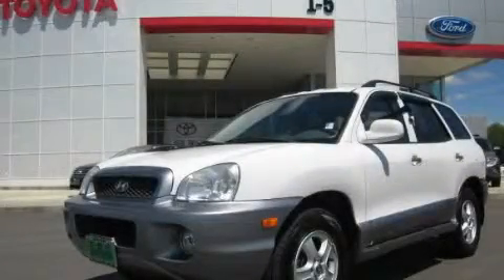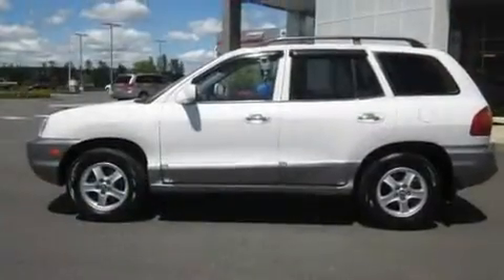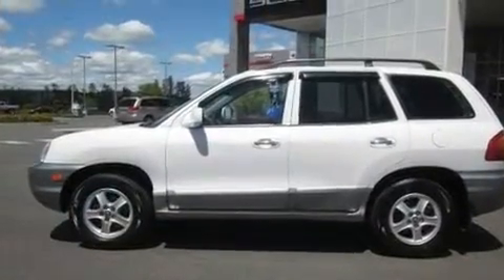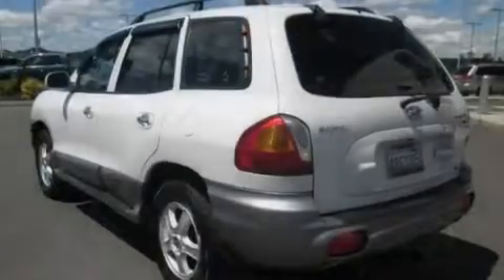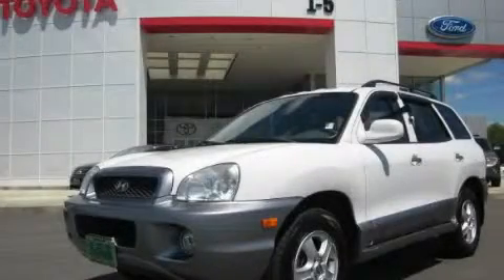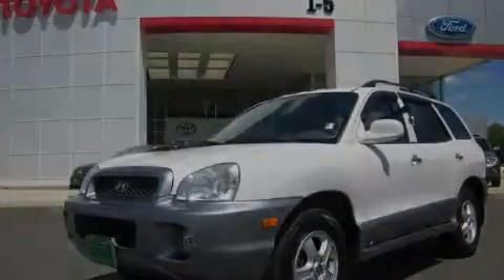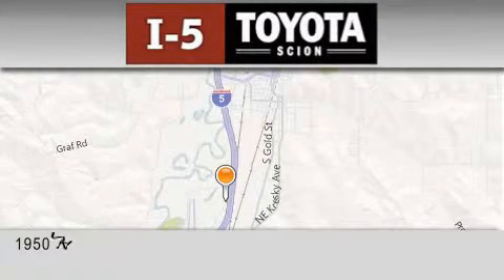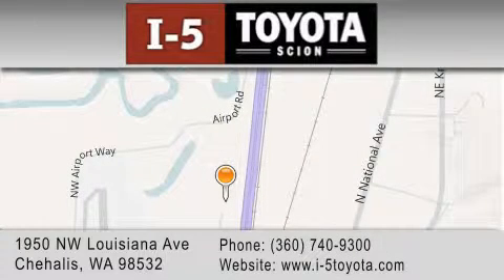2003 Hyundai Santa Fe Chehalis WA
Year : 2003
 Make : Hyundai
 Model : Santa Fe
 Engine : 3.5L V6 DOHC
 Trans . : Automatic
 Exterior : White
 Miles : 91,771
 Interior : Gray

 Preowned 2003 Hyundai Santa Fe Chehalis WA